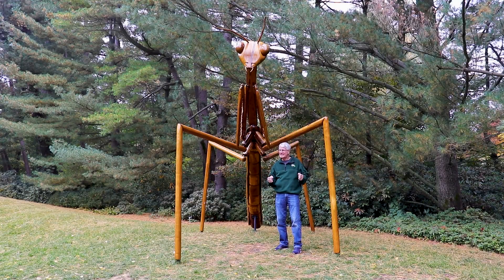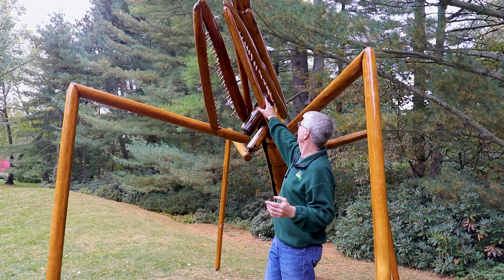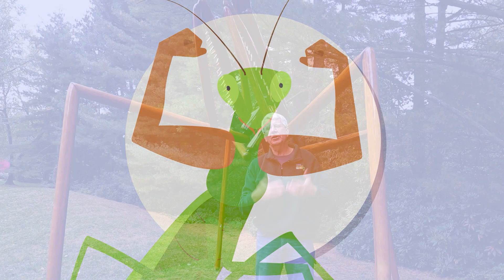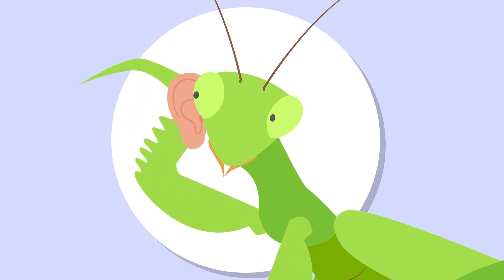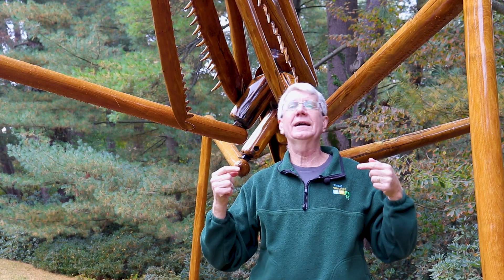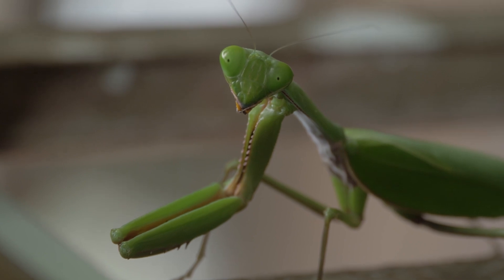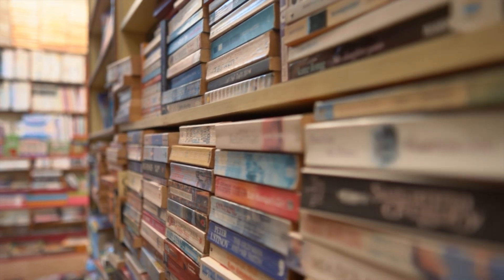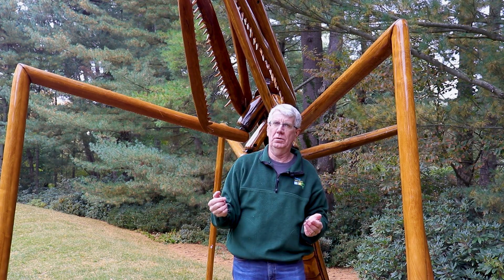Mantis Magic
Discover the incredible world of the praying mantis in this eye-opening video! Marvel at how their front legs function as arms capable of precise and deadly movements. Explore the unique hearing system which allows them to hear their supersonic predators in time to perform impressive aerial dodges to escape. Join us as we delve into the complex anatomy and behaviors that showcase the miraculous design of the praying mantis, pointing to a creation that transcends mere evolutionary chance. See why many believe only a divine hand could craft such an extraordinary creature.

Hosted by Bruce Malone
Cinematography by Annelise Smith
Editing and Animation by Annelise Smith
Elements used from Freepik, Pexels, Vecteezy, and Videvo